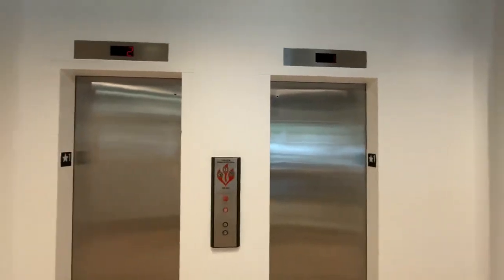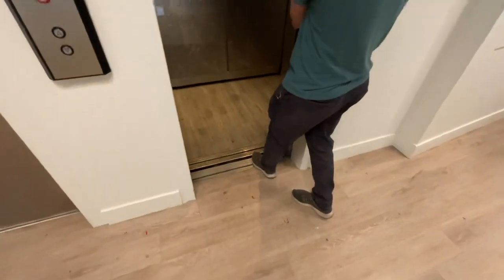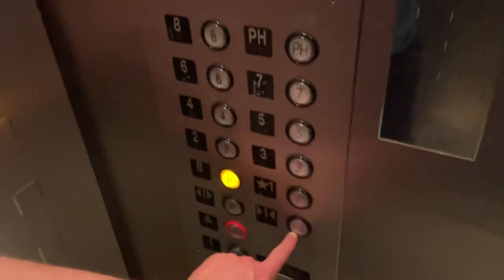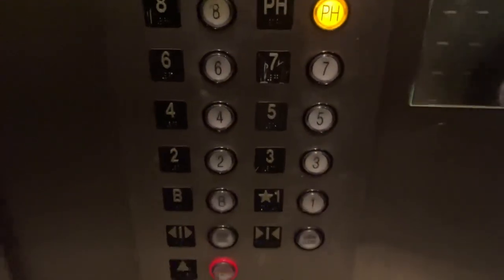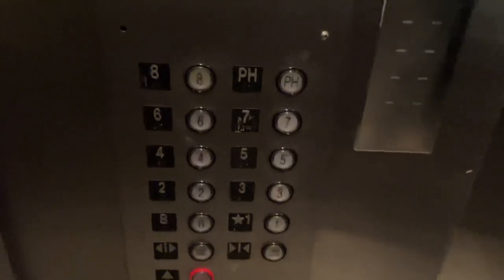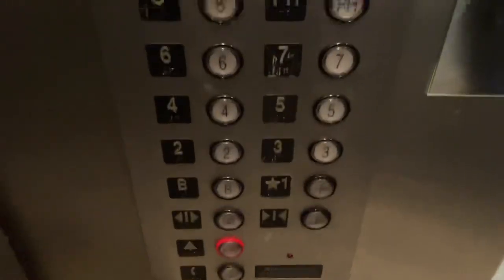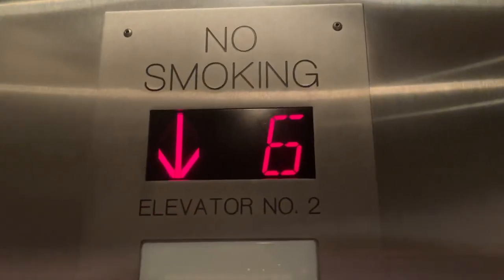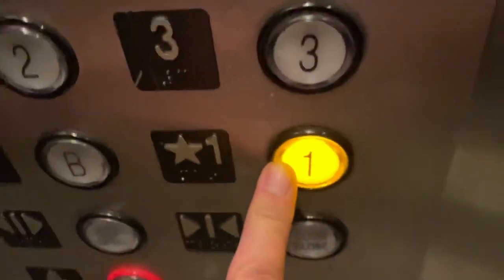Sketchy Otis Traction Elevators @ Nuvo Apartments - Denver, CO.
TECH SPECS:
Brand: Otis
Modernized By: Generic
Model: N/A
Drive: AC Geared Traction
Year Installed: 1967
Year Modernized: 2008
Floors Served: 10
Capacity: 1500 lbs
Speed: 200 FPM
Doors: Single Slide

FIXTURES:
Buttons: Innovation Universal
Indicator: CE SH322
Lanterns: Innovation Round